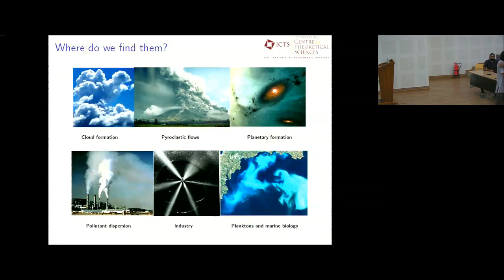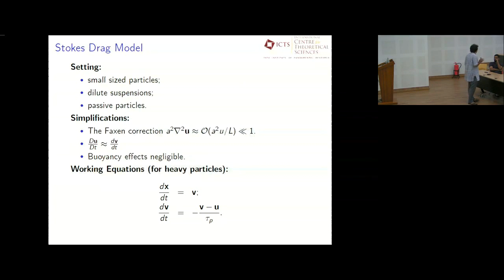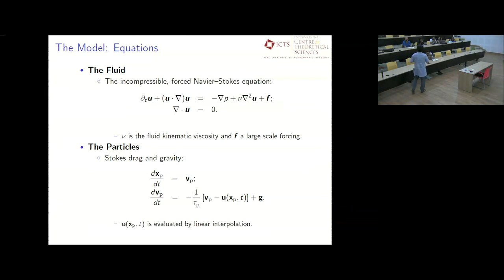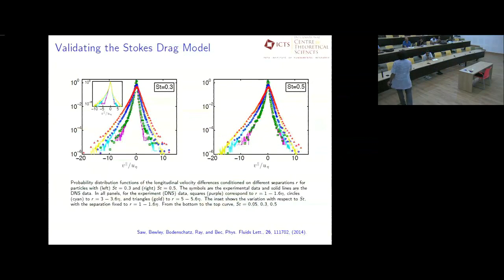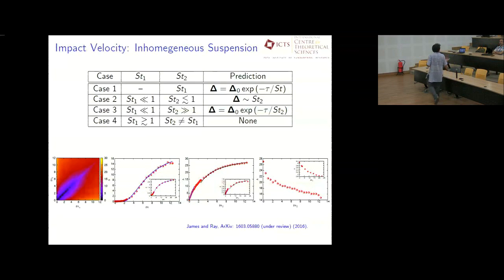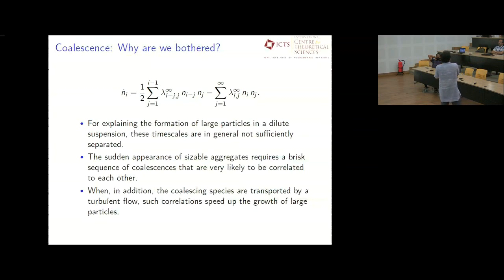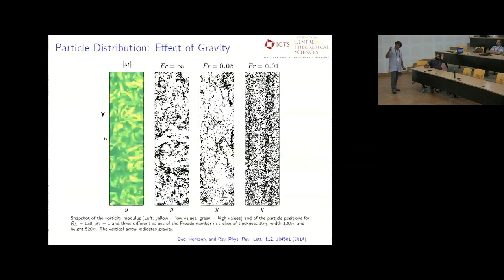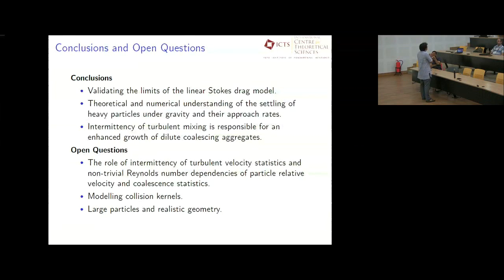Droplets in Turbulent Flows by Samriddhi Sankar Ray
DATES
Monday 23 May, 2016 - Saturday 23 Jul, 2016
VENUE
Madhava Lecture Hall, ICTS, Bangalore
APPLY

This two month long program will consist of the following activities:

23 May - 04 June: Two-week preparatory summer school. Details of lecturers and topics are given below.
23 May - 23 July: Two-month summer research program. A few selected fellows will get a chance to work on a project mentored by an expert in mathematical modeling of geophysical phenomena.
18 - 23 July: One-week discussion meeting. The fellows will present their work during the summer, along with talks by other researchers. Considerable time will be reserved for discussions.

0:00:00 ICTS
0:00:04 Dynamics of Complex Systems
0:00:13 Droplets in Turbulent Flows
0:01:16 Where do we find them?
0:01:53 Types of Particles
0:02:43 Effect of Inertia: Preferential Concentration
0:03:33 Single particle dynamics
0:04:53 Stokes Drag Model
0:06:00 Introduction
0:08:13 Questions
0:08:49 Our Approach
0:09:15 The Model: Equations
0:09:46 Simulation: Example
0:10:41 Turbulent Mixing
0:12:52 Validating the Stokes Drag Model
0:15:26 Relative Velocity: Rescaled PDF
0:17:59 Impact Velocity: Inhomogeneous Suspension
0:20:53 Coalescence: Why are we bothered?
0:22:40 Turbulent Collision Rates: Our Prediction
0:24:07 Validating Theory: Time Evolution
0:26:02 Collision Rates: Transients & Steady States
0:26:07 Settling Velocity: Qualitative Understanding
0:26:19 Particle Distribution: Effect of Gravity
0:27:10 Settling Velocity
0:28:53 Settling Velocity: Quantitative Understanding ICTS
0:29:29 Conclusions and Open Questions
0:32:23 Acknowledgements
0:32:33 Validating the Stokes Drag Model